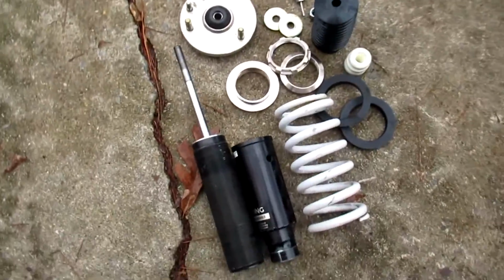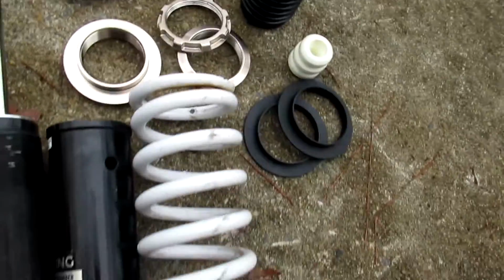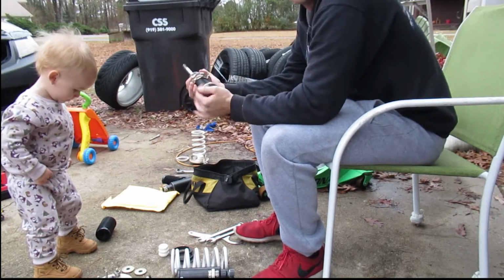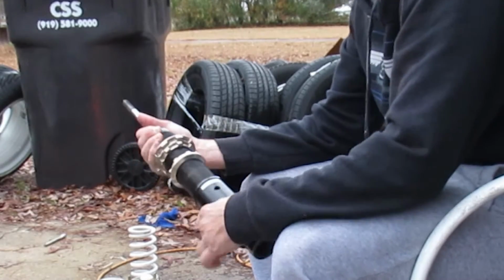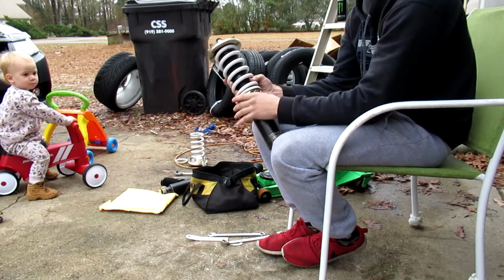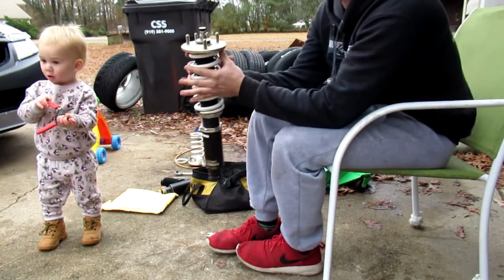BC Racing BR Coilover Assembly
In this video I will assemble a BC Racing coilover from the ground up with a bunch of new parts.